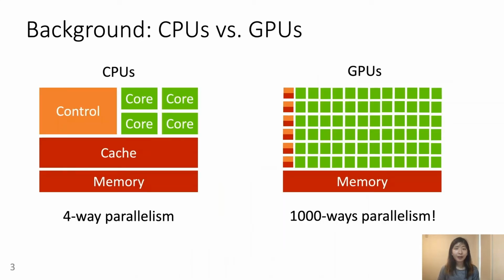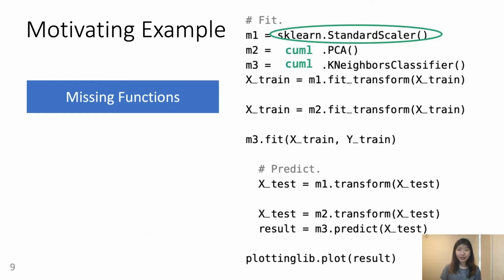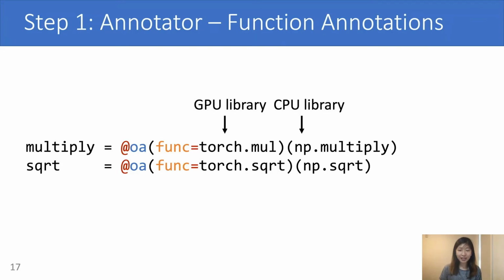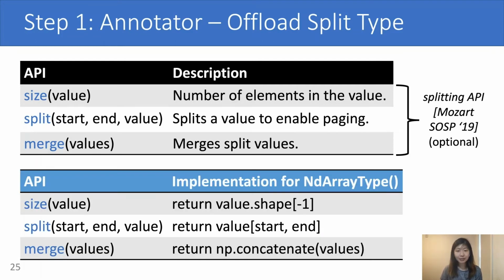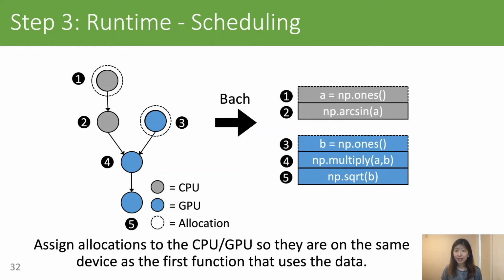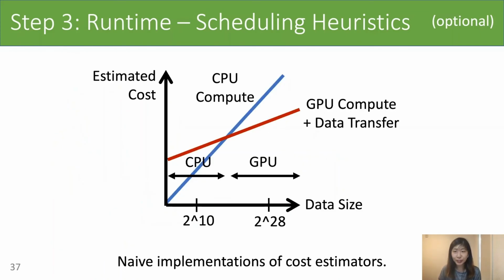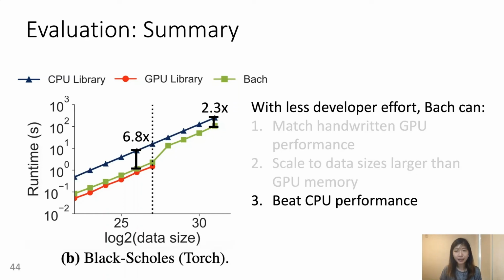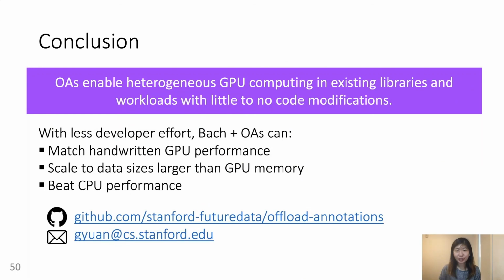USENIX ATC '20 - Offload Annotations: Bringing Heterogeneous Computing to Existing Libraries...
Offload Annotations: Bringing Heterogeneous Computing to Existing Libraries and Workloads

Gina Yuan, Shoumik Palkar, Deepak Narayanan, and Matei Zaharia, Stanford University

As specialized hardware accelerators such as GPUs become increasingly popular, developers are looking for ways to target these platforms with high-level APIs. One promising approach is kernel libraries such as PyTorch or cuML, which provide interfaces that mirror CPU-only counterparts such as NumPy or Scikit-Learn. Unfortunately, these libraries are hard to develop and to adopt incrementally: they only support a subset of their CPU equivalents, only work with datasets that fit in device memory, and require developers to reason about data placement and transfers manually. To address these shortcomings, we present a new approach called offload annotations (OAs) that enables heterogeneous GPU computing in existing workloads with few or no code modifications. An annotator annotates the types and functions in a CPU library with equivalent kernel library functions and provides an offloading API to specify how the inputs and outputs of the function can be partitioned into chunks that fit in device memory and transferred between devices. A runtime then maps existing CPU functions to equivalent GPU kernels and schedules execution, data transfers and paging. In data science workloads using CPU libraries such as NumPy and Pandas, OAs enable speedups of up to 1200x and a median speedup of 6.3x by transparently offloading functions to a GPU using existing kernel libraries. In many cases, OAs match the performance of handwritten heterogeneous implementations. Finally, OAs can automatically page data in these workloads to scale to datasets larger than GPU memory, which would need to be done manually with most current GPU libraries.